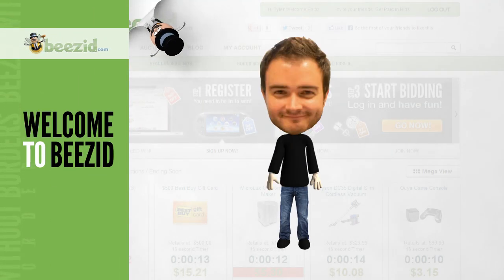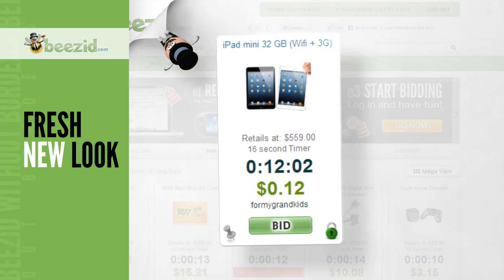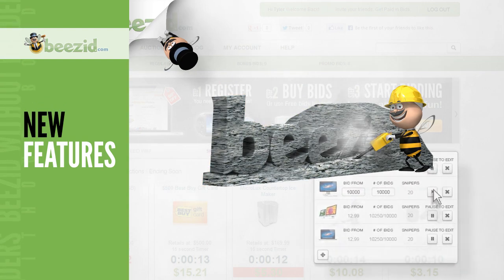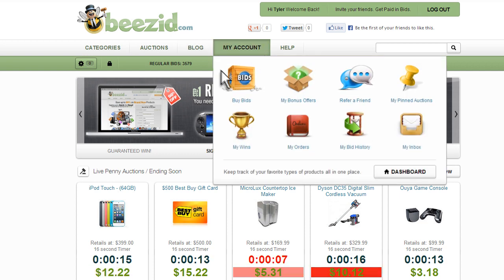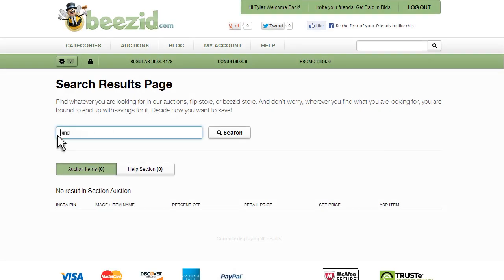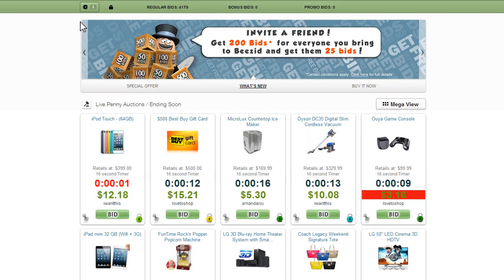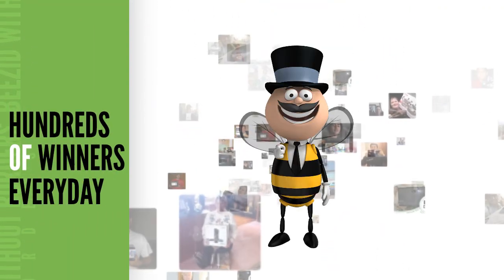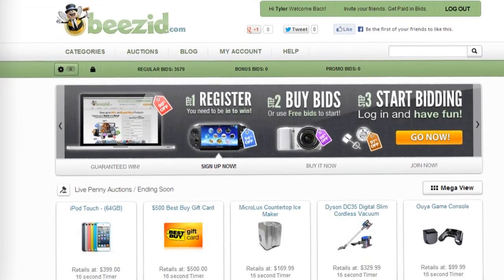Learn How Our Penny Auction Site Works & Win Big With Beezid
Join Beezid today and win brand name items such as tablets, phones, and gift cards at low prices. Our Guaranteed Win feature for new members ensures you will win big with our penny auction site!